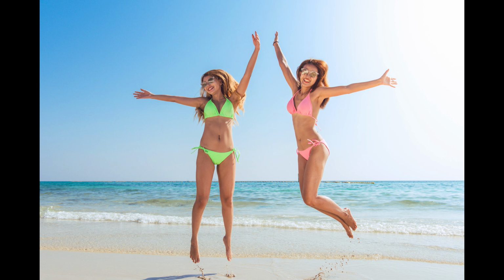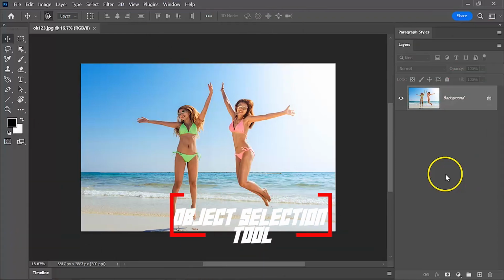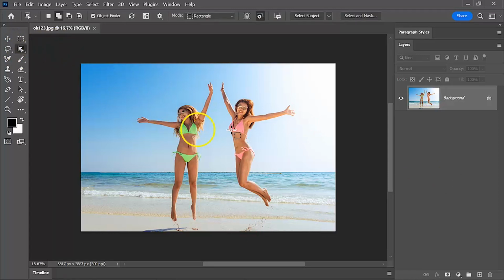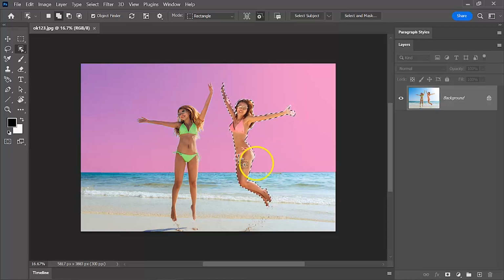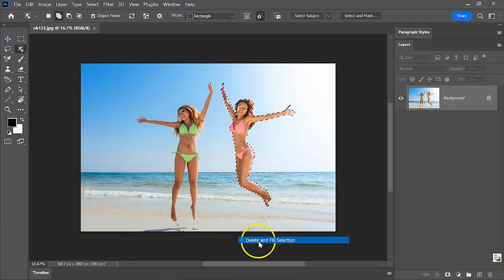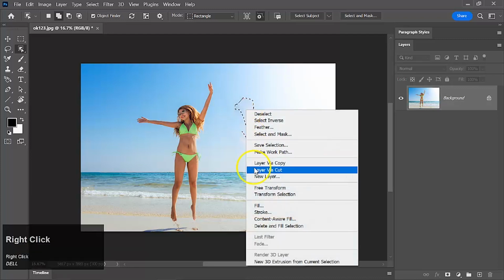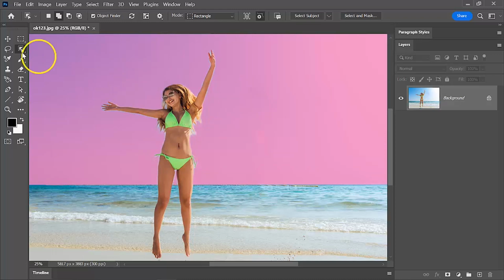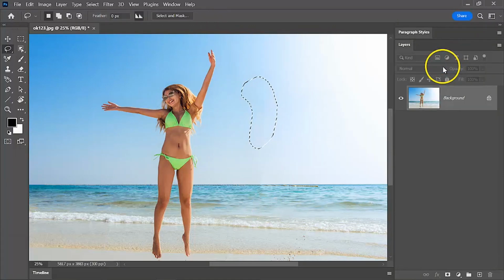How to Remove People from Photo with Photoshop 2023 | Best Way REMOVE PEOPLE from Photo in Photoshop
In this photoshop tutorial I will show you how to remove people from photo in photoshop. If you want to learn how to remove people from photo with photoshop 2023 then this video is for you. I will tell you the best way remove people or anything from photo in photoshop, if you want to remove people from group photos in photoshop try these 3 steps that I have taught in this photoshop tutorial to remove people from photos. By using these 3 steps you will be able to remove anything from a photo using photoshop 2023. If you want to learn how to remove anything from a photo in photoshop or how to remove people from photo with photoshop 2023 then watch this tutorial completely.

📌 Steps:

1-Open your image in Photoshop, and make sure you have the "Object Selection Tool" selected.
2-When you hover your cursor over objects in the image, they will be highlighted for you. Click on the person or object you want to remove. In this example, I'm choosing to remove this person in the photo.
3-Once you've clicked on the object, Photoshop will automatically create a selection around it.
4-Right-click on the selected area, and choose "Delete and Fill Selection."
5-After performing this action, you'll notice that the person is gone, but there may be some leftover distractions in the image.
6-To tackle those remaining elements, use the "Object Selection Tool" once again.
7-Select the distracting objects by clicking on them.
8-Right-click and choose "Delete and Fill Selection" just like before.
9-You might still find some small details that need attention.
10-In these cases, pick the "Lasso Tool."
11-Use the Lasso Tool to draw a selection around any remaining distractions.
12-Right-click and choose "Fill" from the context menu.
13-Click "OK" to confirm.

🎨 How to Colorize Black and white Photo in Photoshop | How to Colorize Black and White Images

 About Photoshop PixelFie

Photoshop PixelFie, is a free resource for learning Photoshop. We believe in learning the concept, rather than learning the steps so that you can translate "your" imagination visually to the world. This will make you a better decision-maker, rather than letting others make decisions for you. Since every situation is different and the definition of "beauty" is subjective, it is essential that you master the approach, and then the steps will automatically follow.

You will find professional Adobe Photoshop Tutorials for photo manipulation, compositing, retouching, text effects, and much more.

Our motto is "Keep Creating." We always say to our students: "Don't worry so much about the quality, because time will improve it. Don't spend so much time getting things pixel-perfect, so that you end up not finishing it. Just 'Keep Creating,' and your consistency will take care of the rest.

Photoshop PixelFie is free, and will always be.